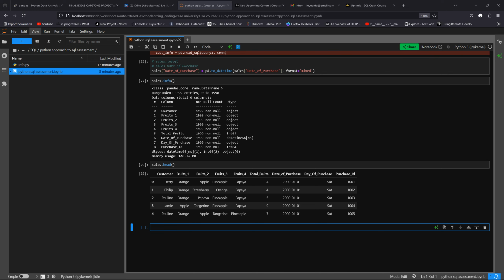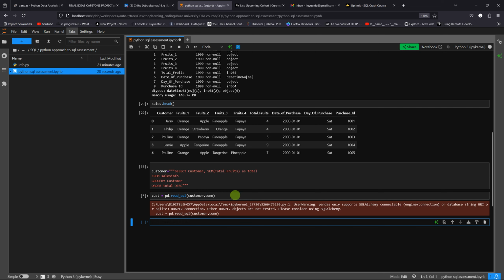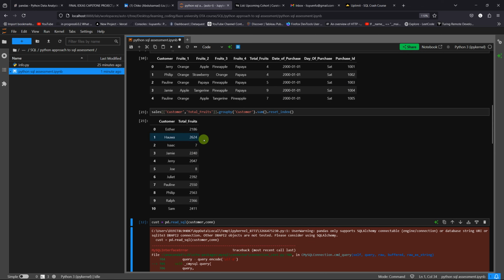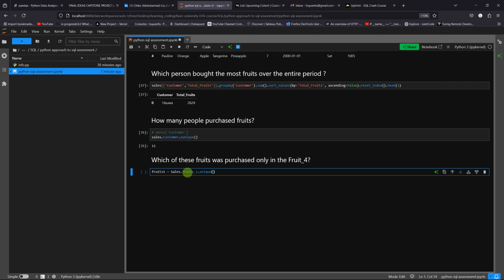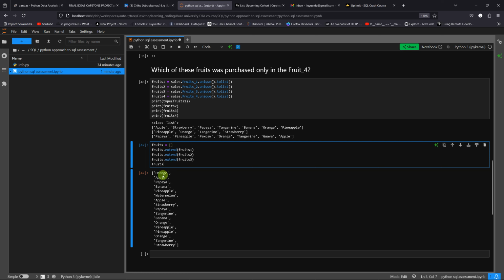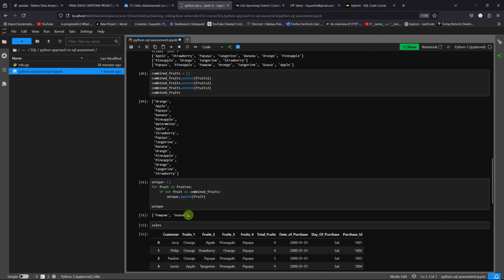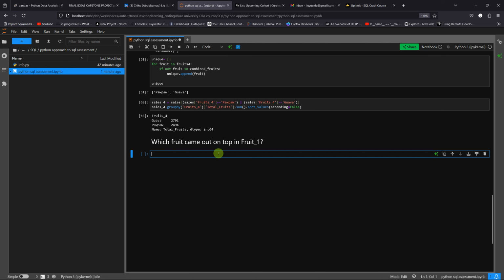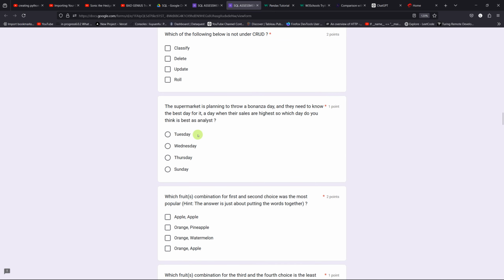Data analytics using Python: Part 2